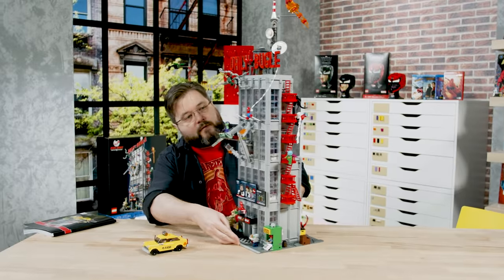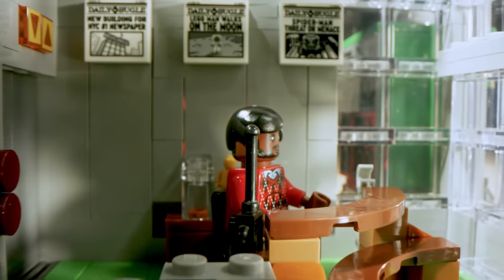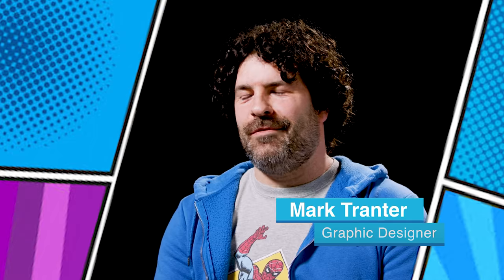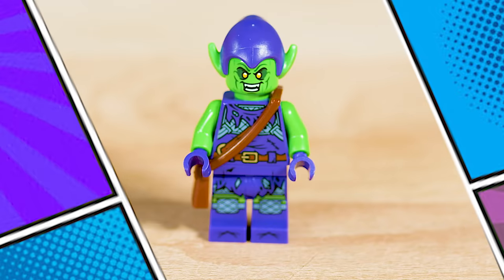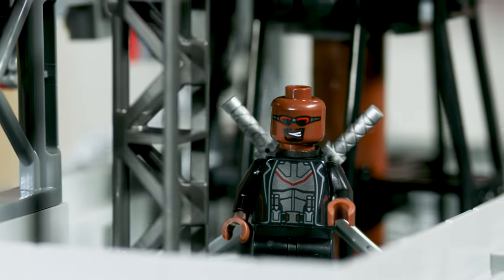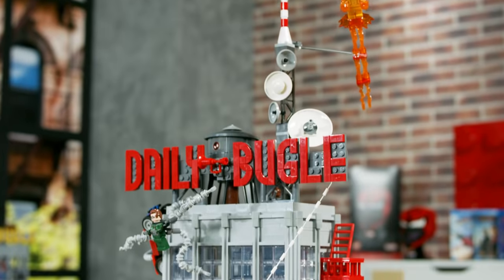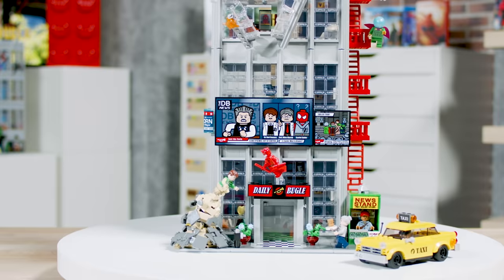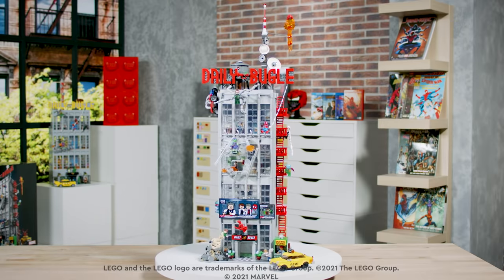LEGO Daily Bugle | LEGO Designer video 76178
Join LEGO designer Mark Stafford as he takes you through the LEGO Daily Bugle set.